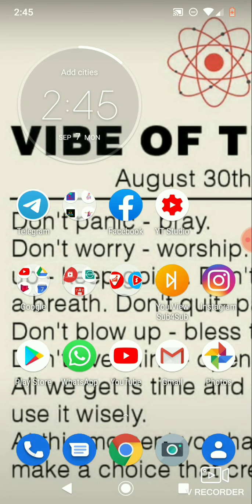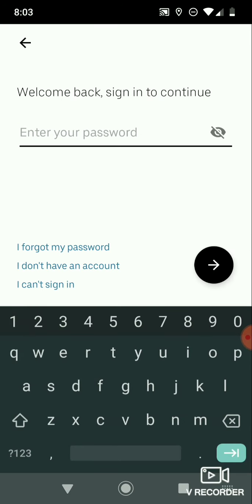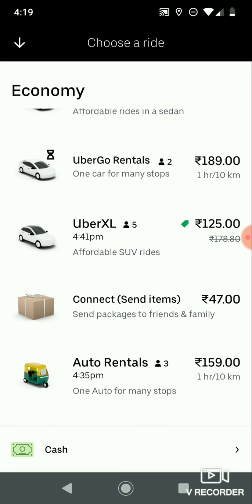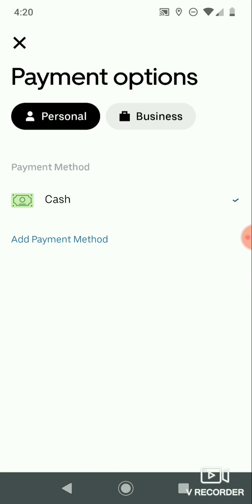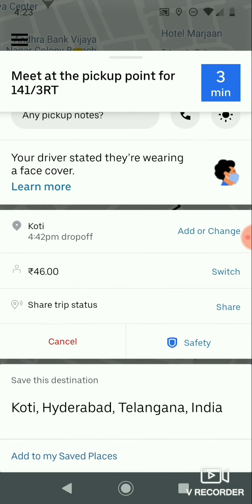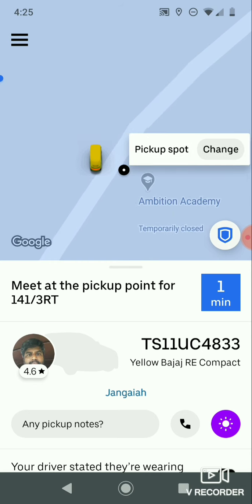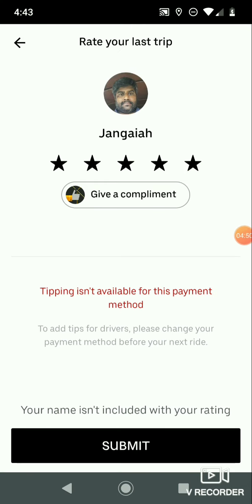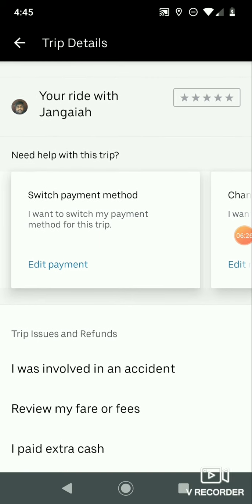How to book a ride using Uber 🚖/step by step process to Book ride using Uber 🚖/Book a ride